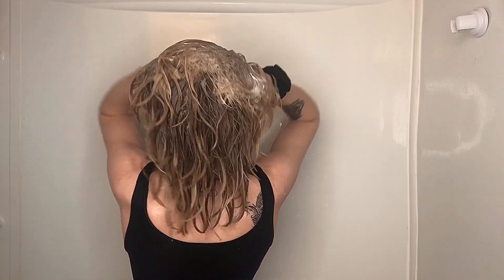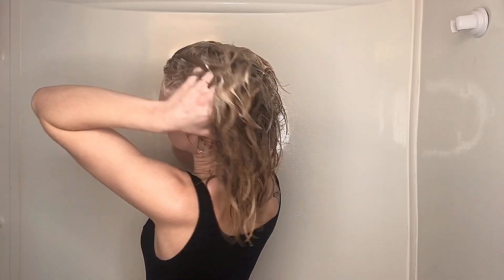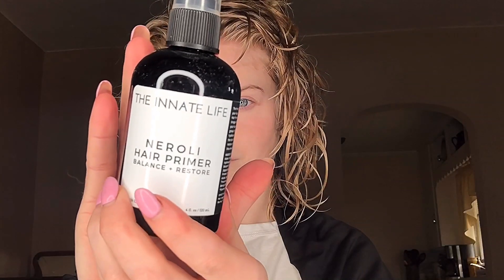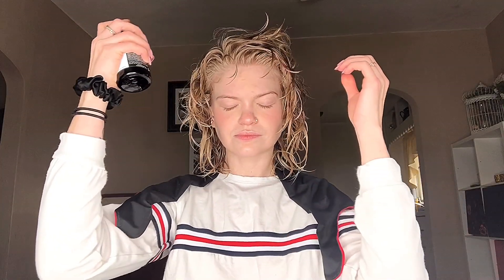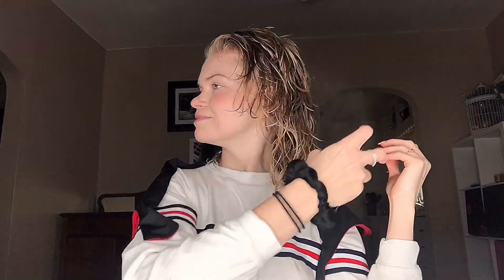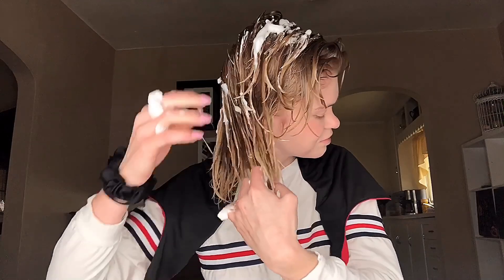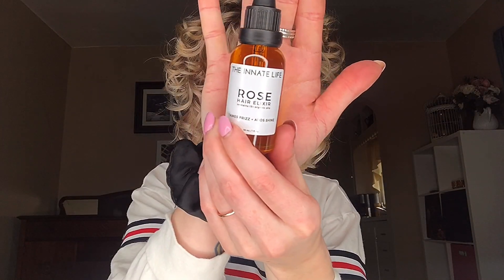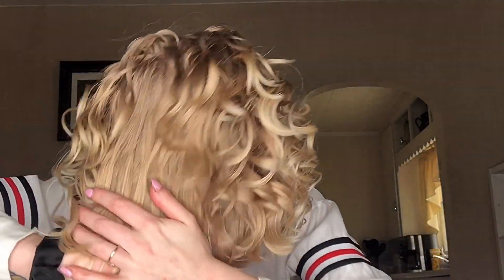TESTING OUT NATURAL HERBAL HAIRCARE | Wavy Hair/Loose Curls | Sulfate and Silicone Free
The Innate Life is a natural herbal brand. Their products are free of sulfates, parabens, and silicones. They are natural, plant based, organic, and hand-crafted. They are also a cruelty free brand. They gifted this whole line for me to try out. These are my true thoughts and opinions on the brand and products.
I am all for more natural based haircare lines so I was happy to give them a try.
Remember, what may work for me, may not work for others.